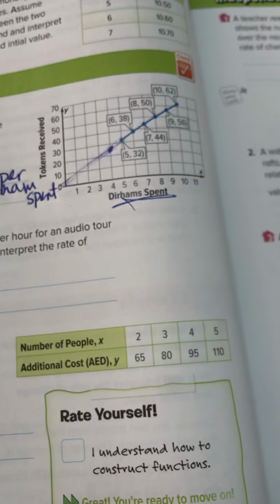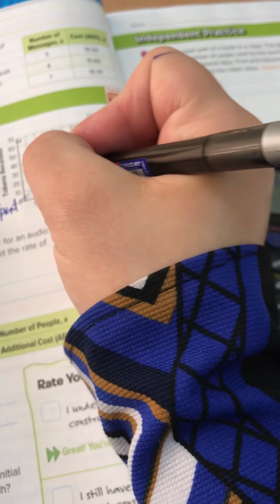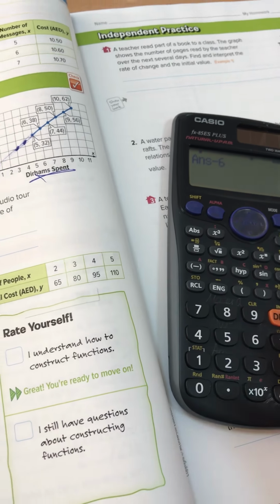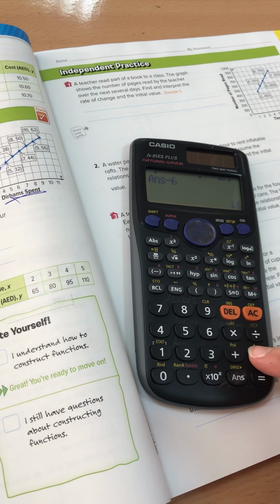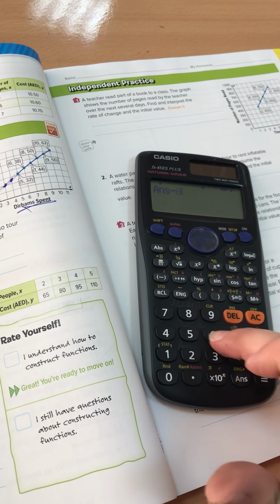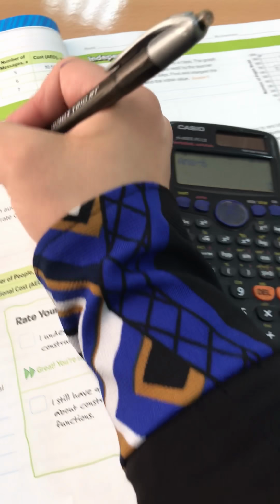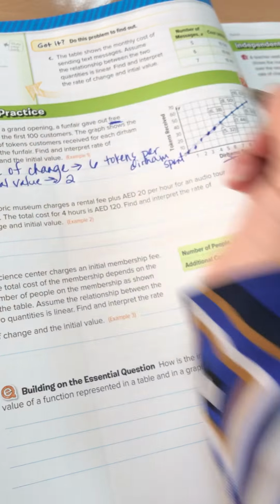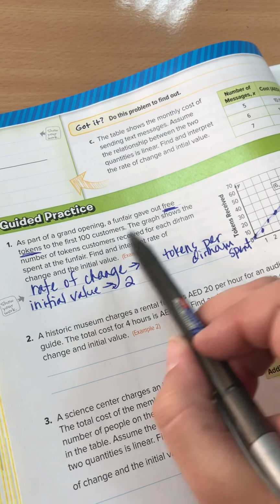8th grade Chapter 4 Lesson 6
8th Grade Chapter 4 Lesson 6